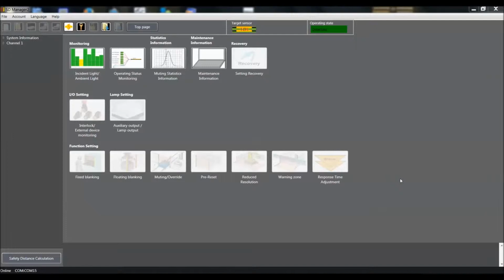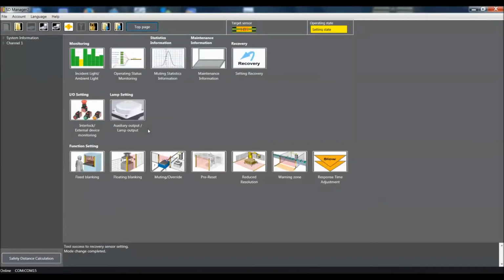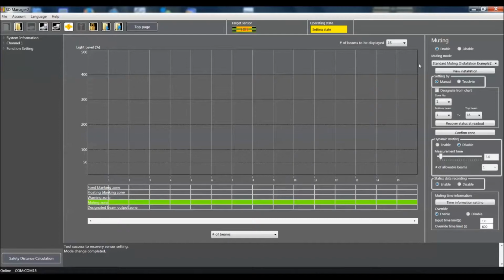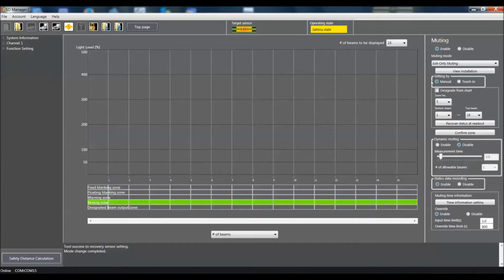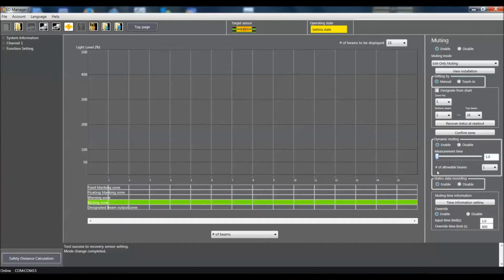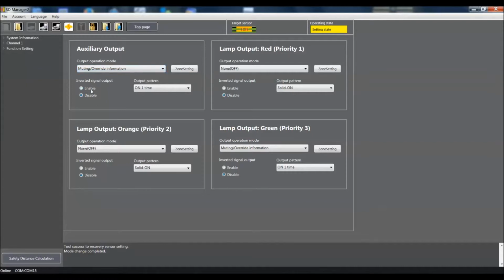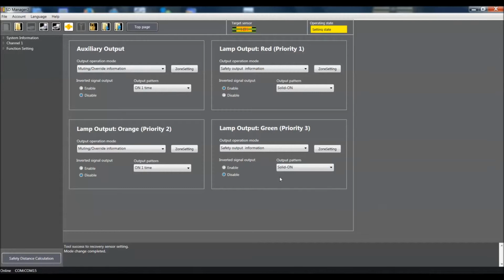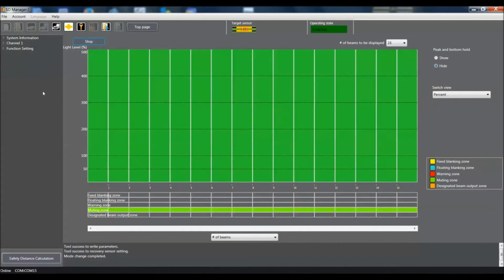Omron F3SG Dynamic Muting Demonstration Video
Dynamic Muting using Software Tool

1. Go on line with the light curtain.
2. Select “Log In” button on the top of the window to bring up the Log In window.
3. Select Administrator radio button and enter password. If no password has been entered previously or the unit is just opened from the factory the default password is 0000. Then select the “OK’ button to close the window.
4. Select the “Recovery” button to execute factory default procedure. To default the light curtain back to factory defaults, select the “Reset to Factory Default Settings” button. Verify the procedure was complete by looking at the bottom of the window and it should state “Tool success to recovery sensor setting”.
5. Select “Top page” button at the top of the window to go back to the main page.
6. Select “Muting/Override” button under the Function Setting area of the software. This will get you into the Muting/Override window.
7. Verify that the Muting enable radio button is enabled.
8. Using the “Muting Mode” pull down select “Exit-Only Muting” function (This is the only option that can be demonstrated using the F3W-MA Muting Actuators).
9. Verify that the “Manual” radio button is selected.
10. Verify that the Muting Zone is the complete length of the light curtain. For the demo Bottom beam set to 1 and Top beam is set to 16. If you need to change this make sure to select “Confirm Zone” button.
11. Select “Dynamic muting” enable radio button.
12. Set “Measurement time” to 1.0 sec. using the slider bar.
13. If you choose to change the “Number of Allowable Beam selection, use the pull down to do so.
14. Select “Top page” button at the top of the window to go back to the main page.
15. Select “Lamp Setting” button of the software. This will get you into the Lamp Setting window.
16. Set Auxiliary Output for the following:
Output Operation Mode = Muting/Override Information
Inverted signal output = Disable
Output pattern = ON 1 time
17. Set Lamp Output Red (Priority 1) for the following:
Output Operation Mode = Safety output information
Inverted signal output = Enable
Output pattern = Solid-ON
18. Set Lamp Output Orange (Priority 2) for the following:
19. Set Lamp Output Green (Priority 3) for the following:
Output pattern = Solid-ON
20. Select the “Write configuration” button to write the settings to the light curtain. This will bring up a write configuration window. To initiate the write select the “Write” button. Settings will then transfer to the light curtain.
21. To activate the light curtain you can go to the “Monitor “ button on the top of the page or cycle power to the unit.
22. Test the system by moving various height objects thru the muting sensors the light curtain should turn on the muting lamp indicating the light curtain is in a muting condition and the objects should then be allowed to pass thru the light curtain without tripping the output.
23. If you send an object that gets larger in size as it passes thru the light curtain the output should then trip.